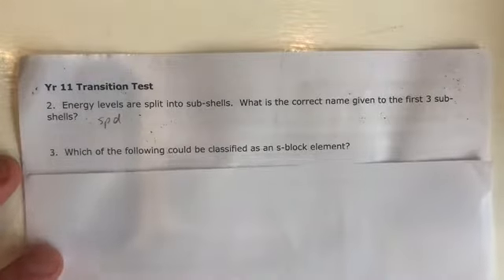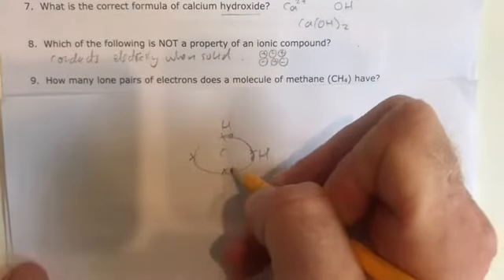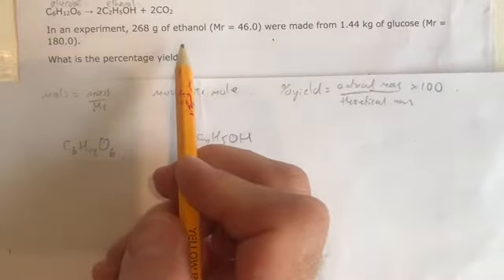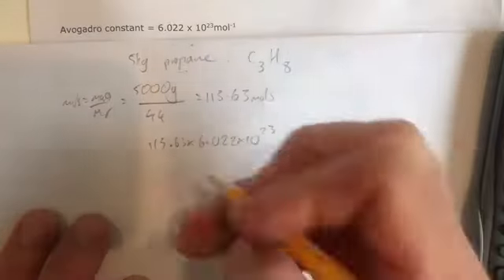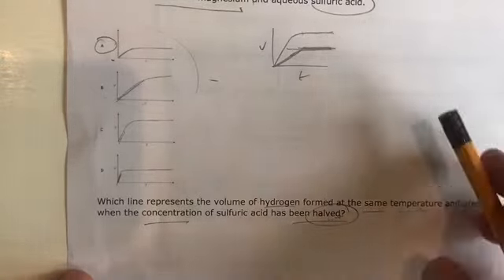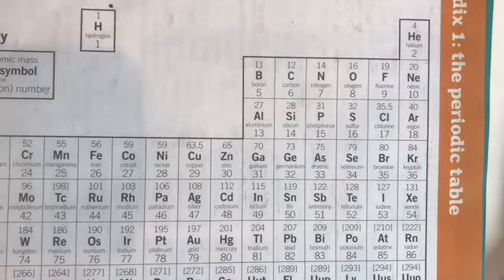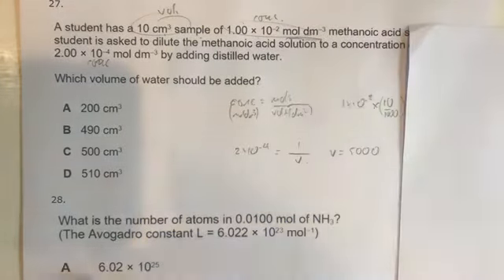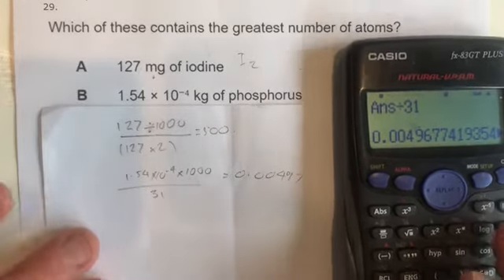Yr11 Transition test walkthrough